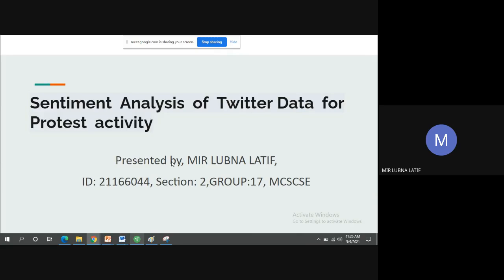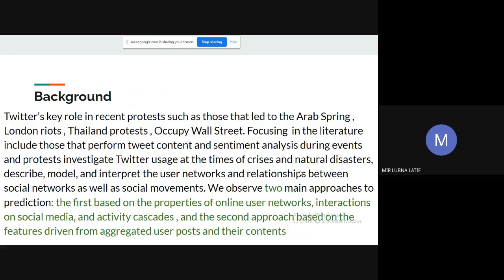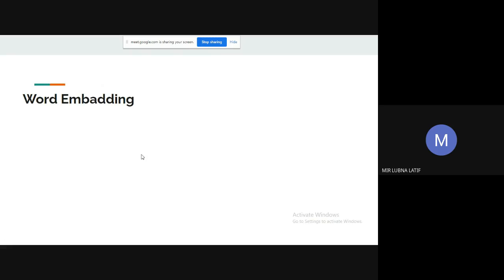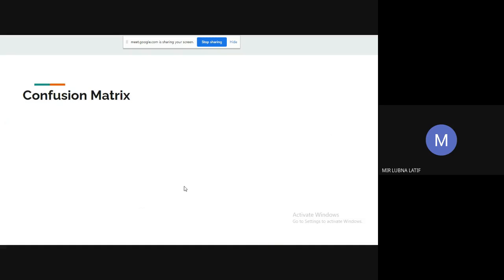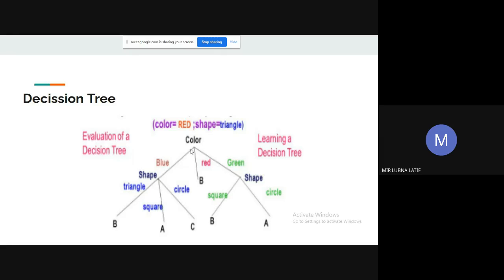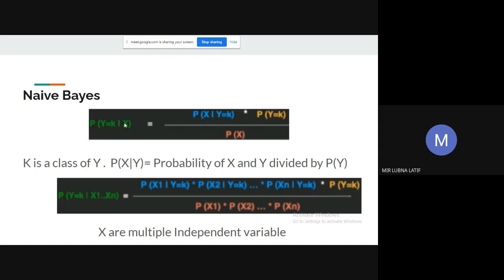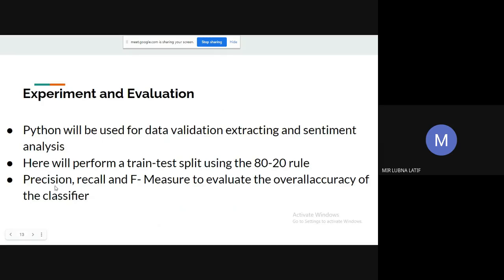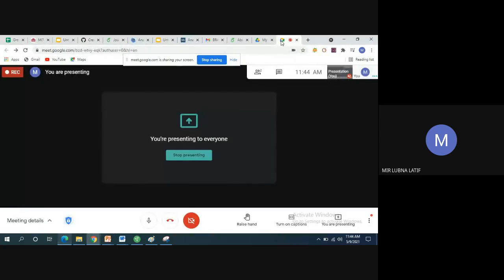Sentiment Analysis of Twitter Data for Protest activity | 21166044 | Project Idea | ML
Twitter is a very good source of data where one six of population usually post. By using twitter data for sentiment analyzing we can predict many  many things such as protect which is human right. Different types of machine learning model  are used to determine the sentiment within the tweets. Then compare among those classifier to get better accuracy.